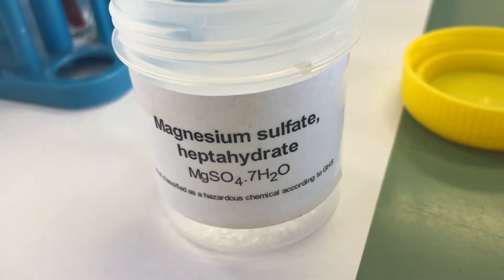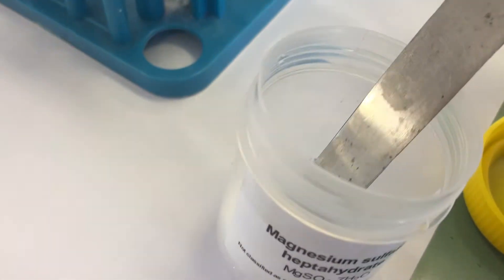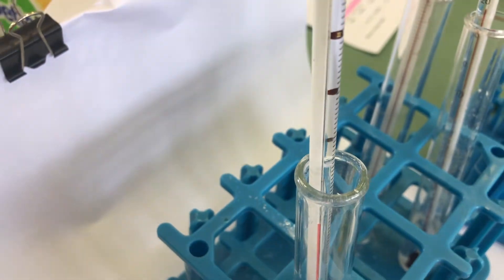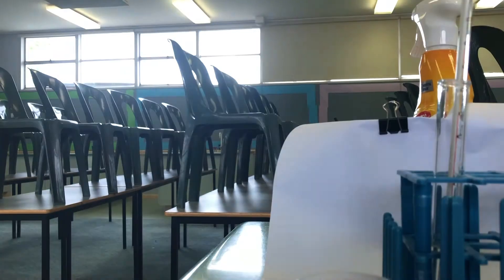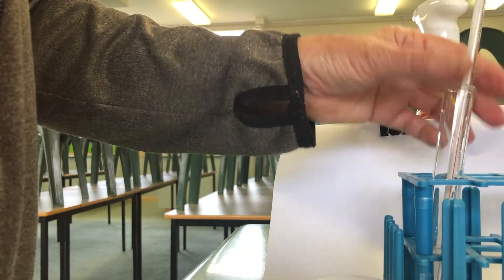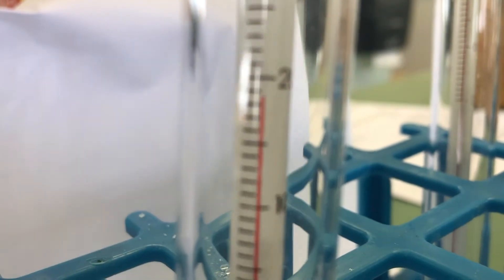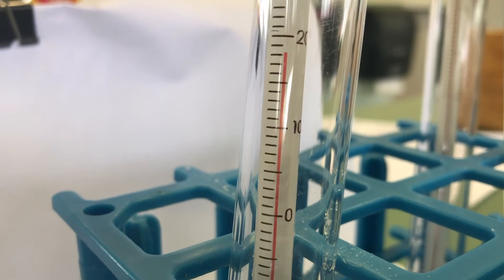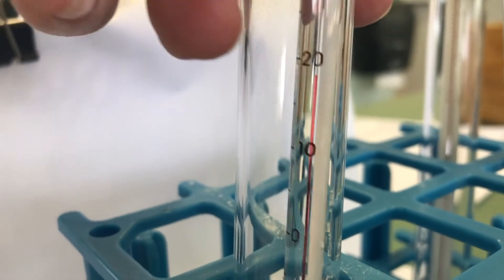Part 3 Exothermic - Endothermic Reactions- Magnesium sulfate